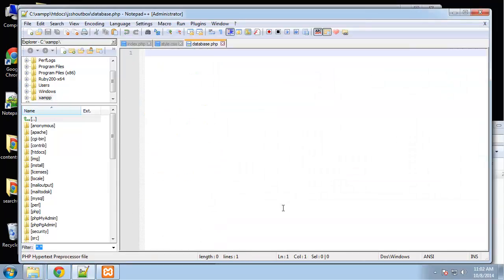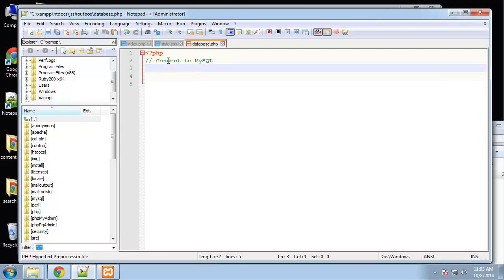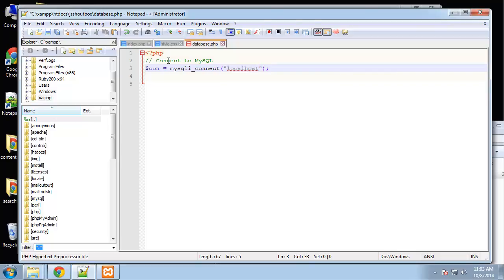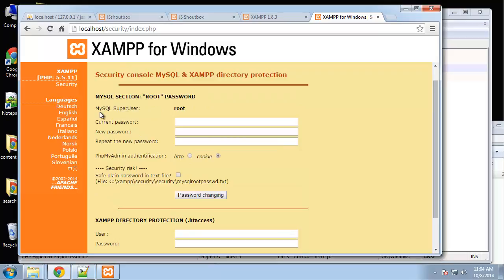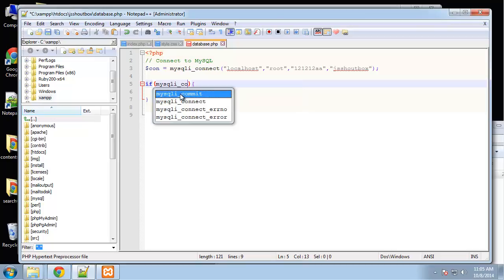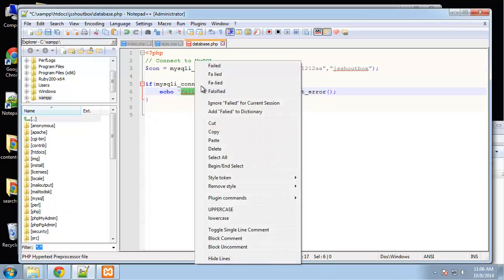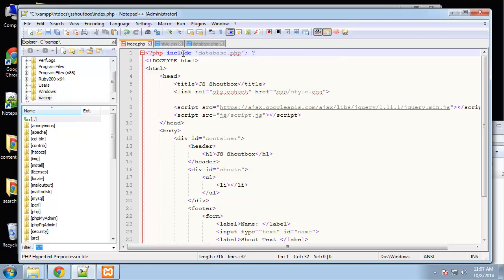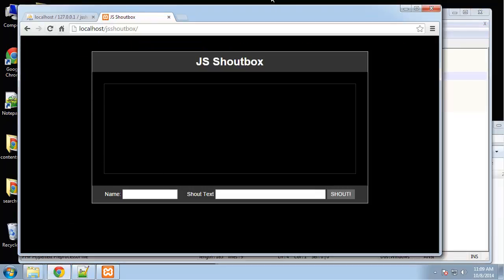Learn jQuery Ajax and PHP by creating a Shoutbox application - Part3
In this video, you will create a database in phpmyadmin and also see how you can connect it to PHP.